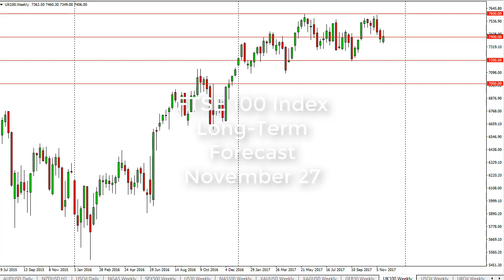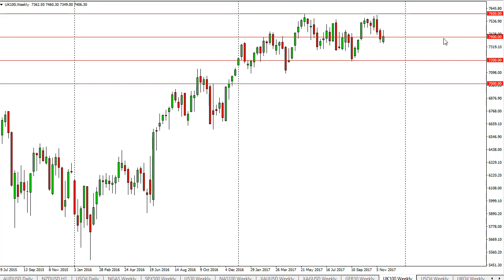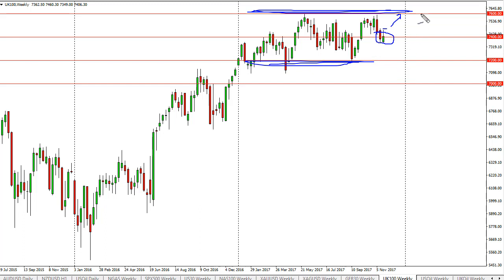FTSE 100 Technical Analysis for the week of November 27, 2017 by FXEmpire.com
The FTSE 100 gapped lower at the beginning of the week, but then turned around to break much... For the full article go - FTSE 100 Forecast November 27, 2017, Technical Analysis. Find more information about Forex and Commodities News Technical Analysis Fundamental Analysis and Brokers on FX Empire